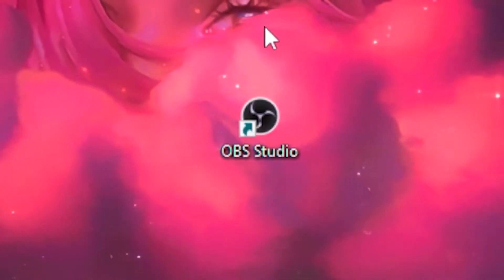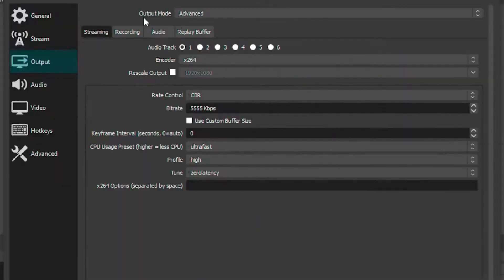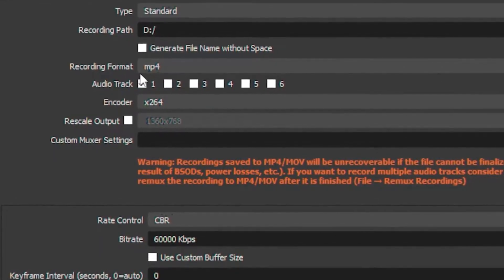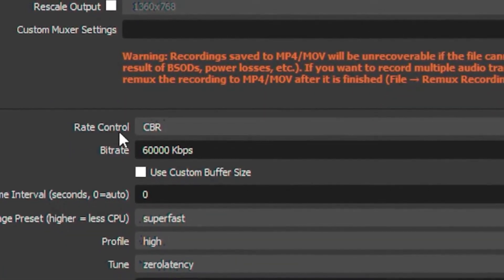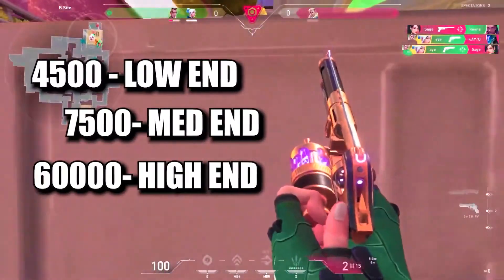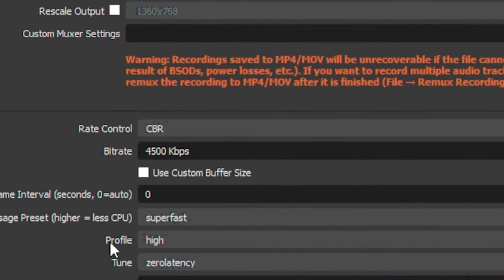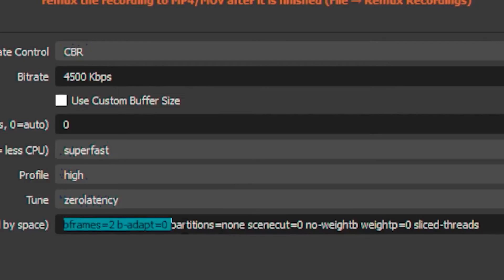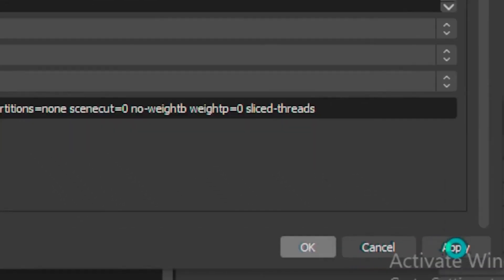BEST OBS RECORDING SETTINGS FOR LOW END PC 🔥| *NO GPU NEEDED* ✔️ UPDATED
Title: BEST OBS RECORDING SETTINGS FOR LOW END PC 🔥| *NO GPU NEEDED* ✔️ UPDATED

In this guide, I will show you how to get the best OBS recording settings for low-end PC's without GPU's! This guide should allow you record at 720p60 with a 3500 bitrate or maybe even 1080p60 you'll see a noticeable difference! Hope the guide helped you out mate!

first copy this

x264 Options:
bframes=2 b-adapt=0 partitions=none scenecut=0 no-weightb weightp=0 sliced-threads

once you copied the top one copy this now just make a space before threads.

for example : bframes=2 b-adapt=0 partitions=none scenecut=0 no-weightb weightp=0 sliced-threads aq-mode=0 subme=0 no-deblock sync-lookahead=3

Zero Latency Performance: aq-mode=0 subme=0 no-deblock sync-lookahead=3

Zero Latency Quality: force-cfr aq-mode=0 subme=0 no-deblock

✨Socials

🎥: MY EQUIPMENT:

🎮Gaming PC
💎Ryzen 3 3200g
💎RTX 2060

💎Razer Mouse